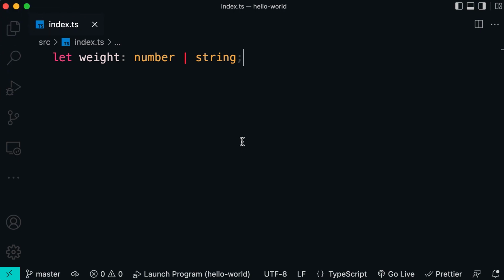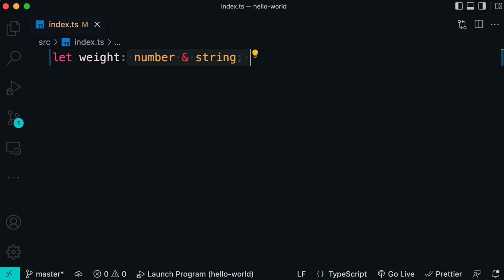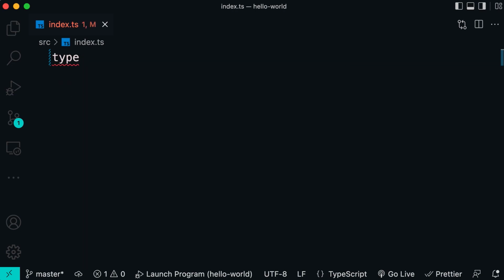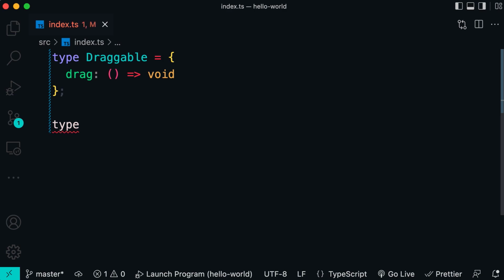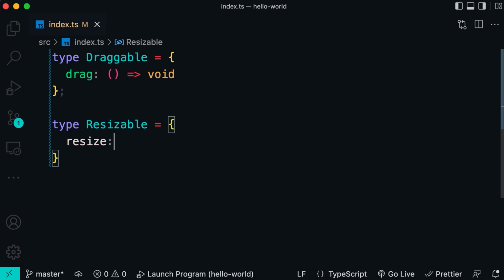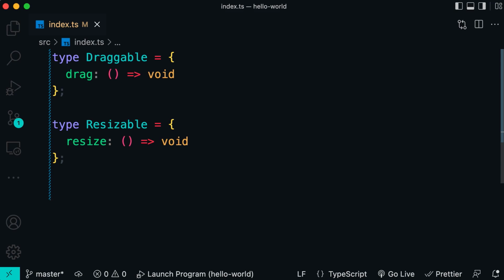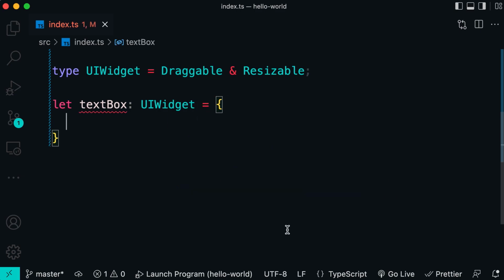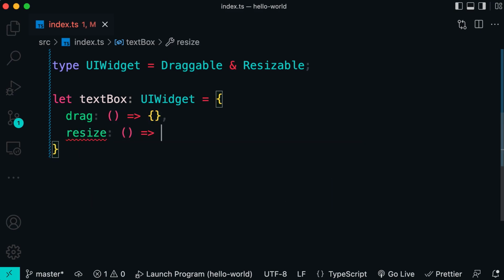19 Intersection Types